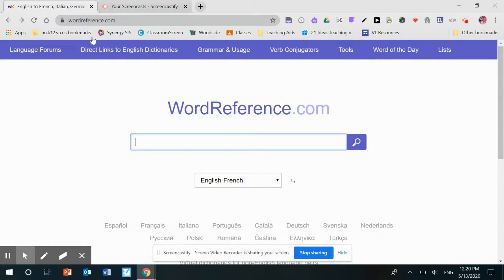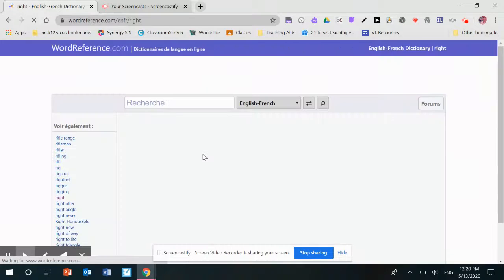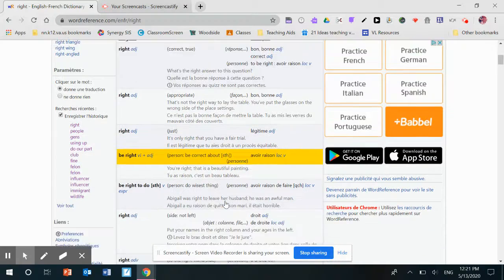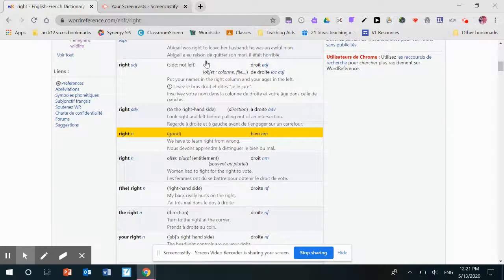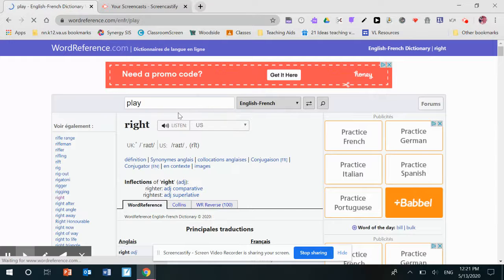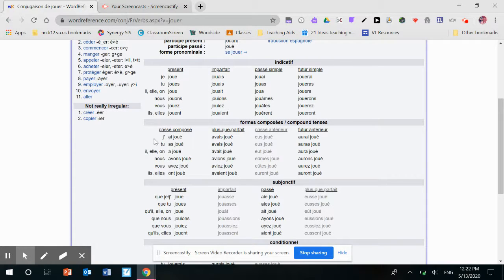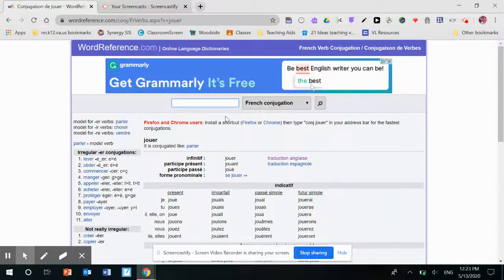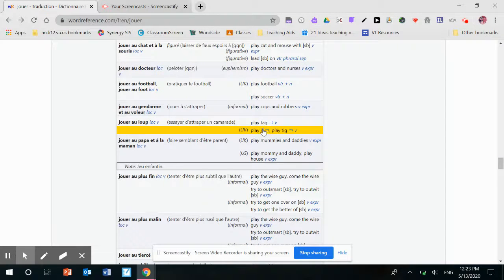How to Use WordReference.com